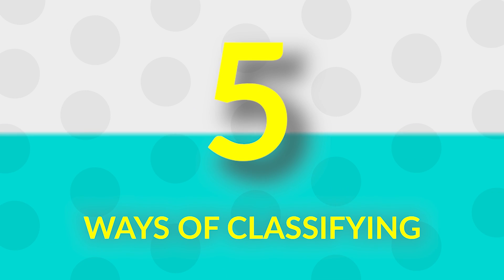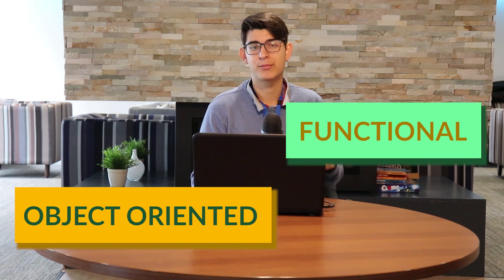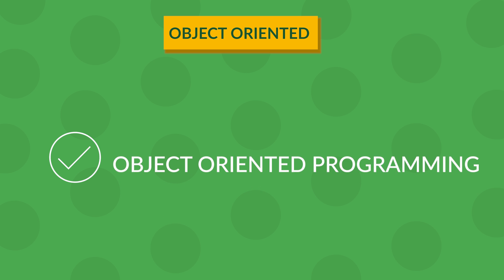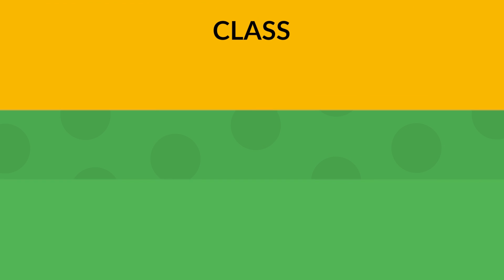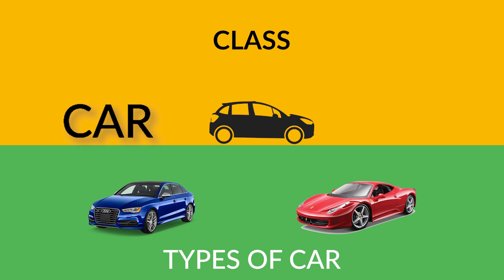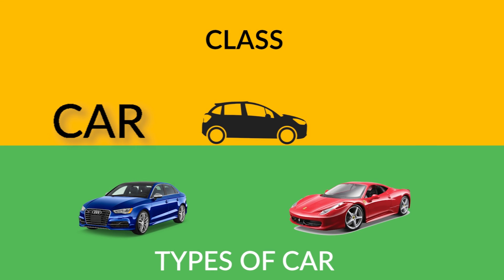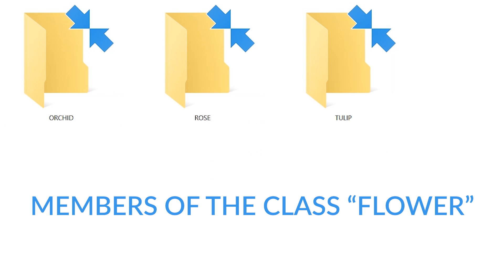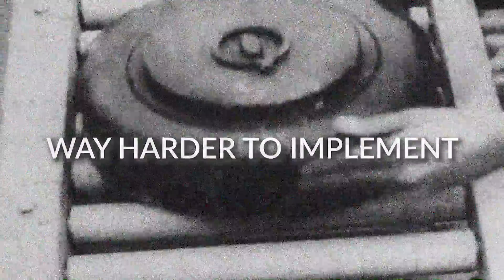Object Oriented (OOP) VS functional programming languages | What's the difference?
This is the 4th chapter of a series where I explain the origins of programming languages and the main 5 characteristics that are used to classify/define them. No more confusions between technical words. Now you will see what's the real different between Python and Java or where did C came from.

In this first episode I clarify the main difference between Object Oriented programming languages and functional or procedural programming languages.

I hope you enjoy the video. Check out also our community for tech talents where we host different challenges and where you get to ask us to make videos for you.